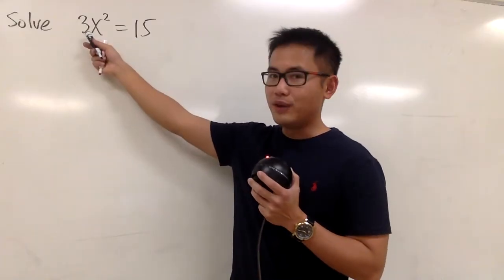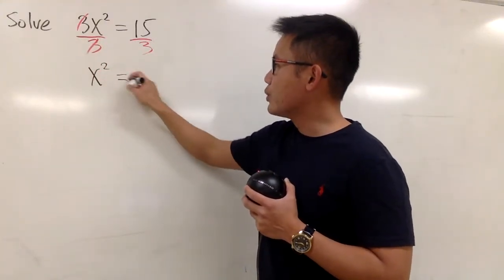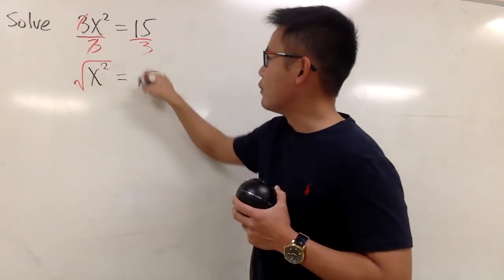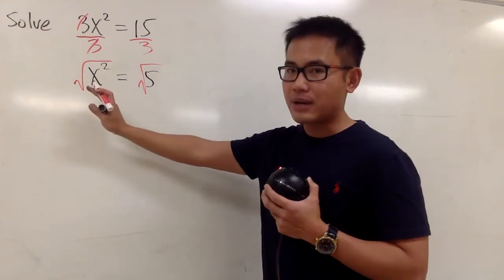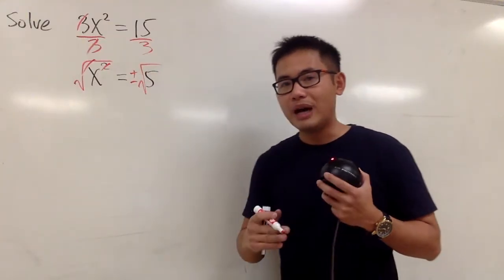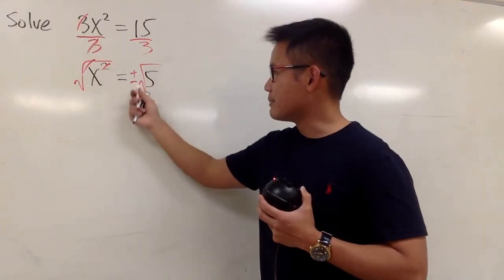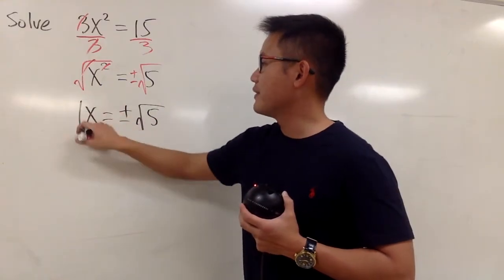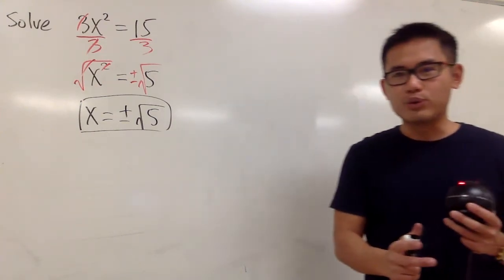Q13, solve 3x^2=15